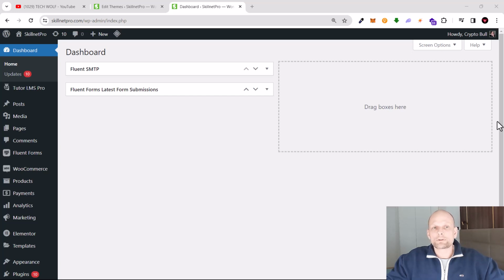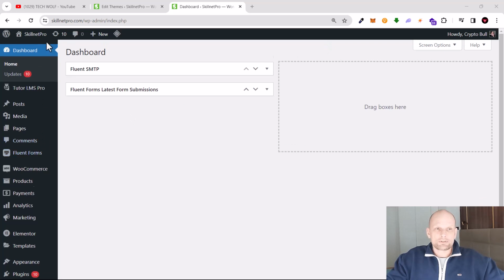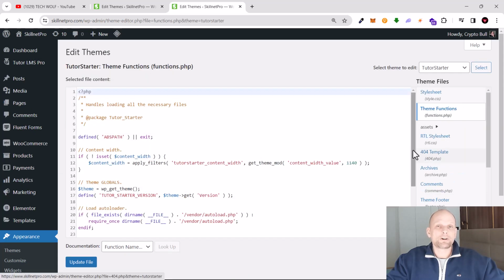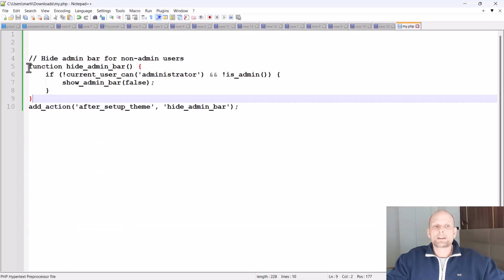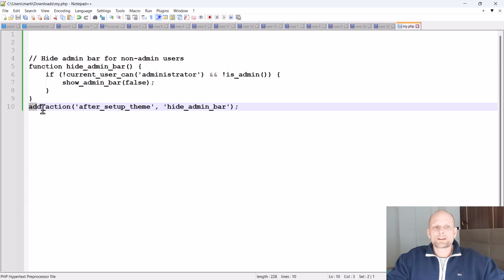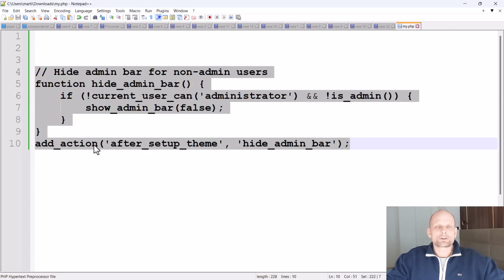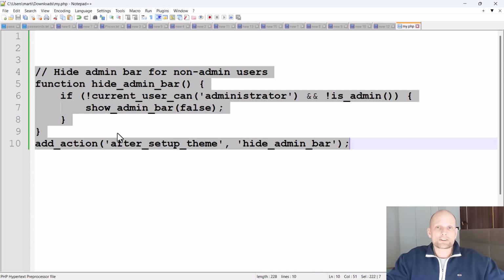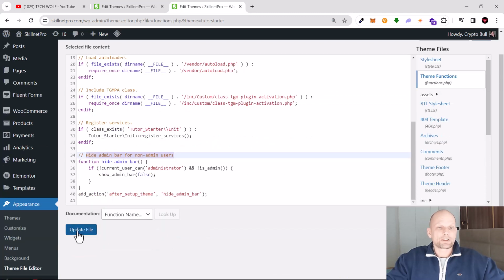How To Hide Admin Bar In WordPress For Users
*Microphone I Use*
*Best Wireless Lavalier MIcrophone For Price*